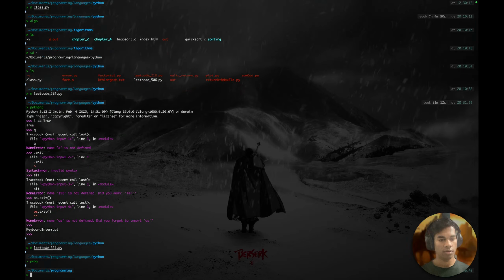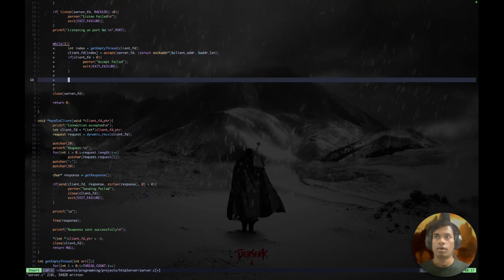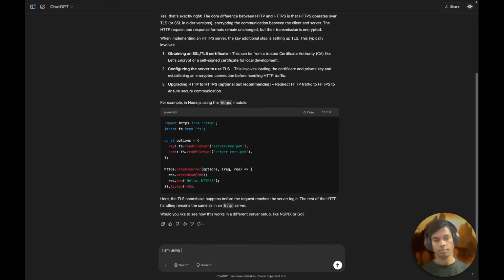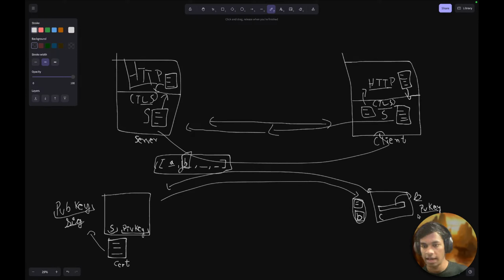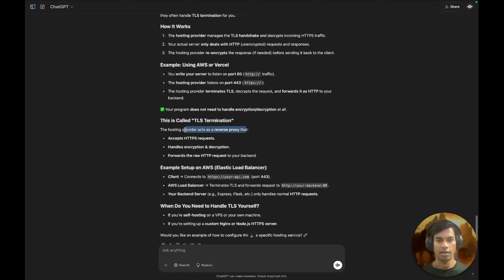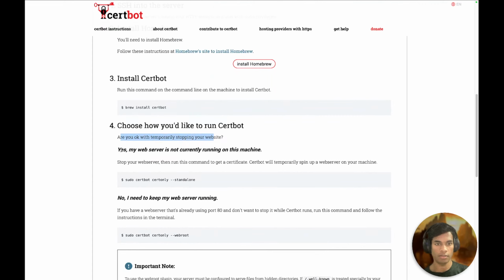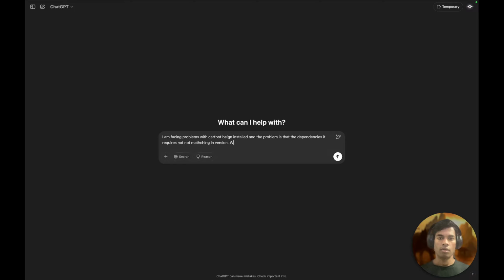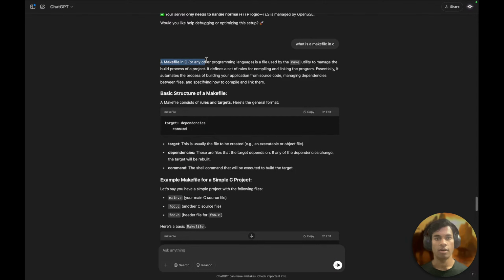Creating a Terminal Program to show Youtube Live Chat| Part-16 | STREAM #81